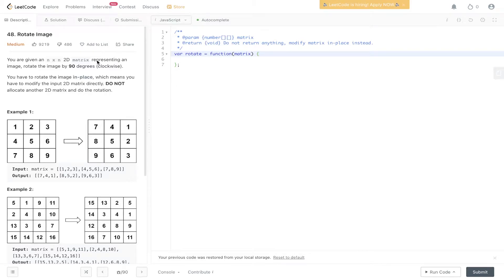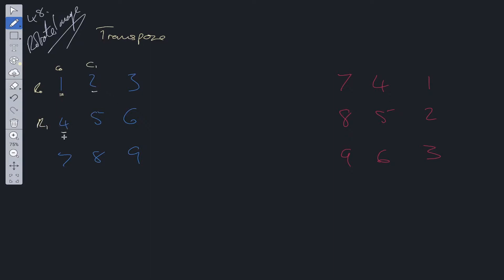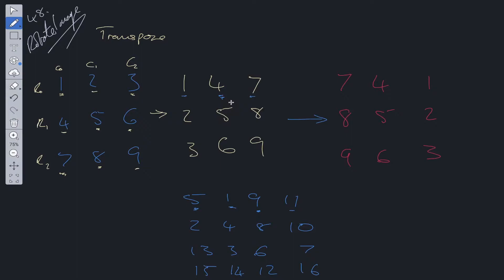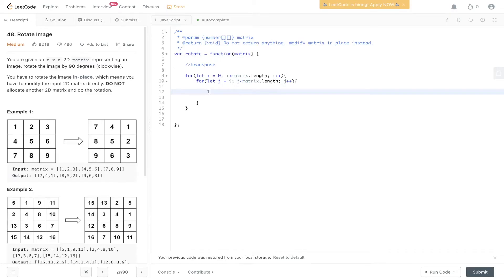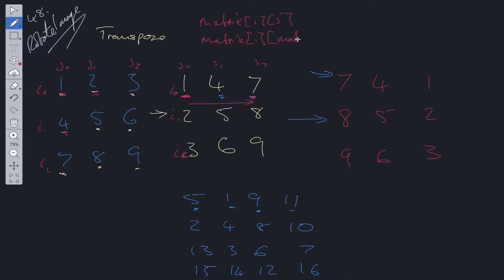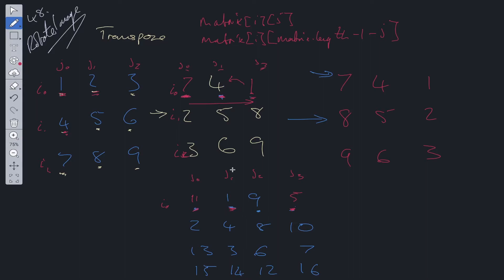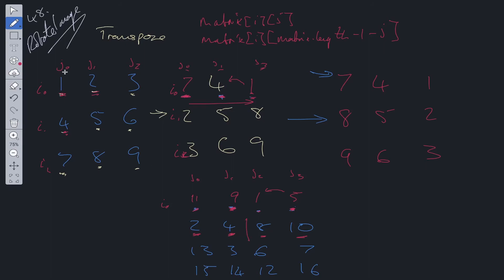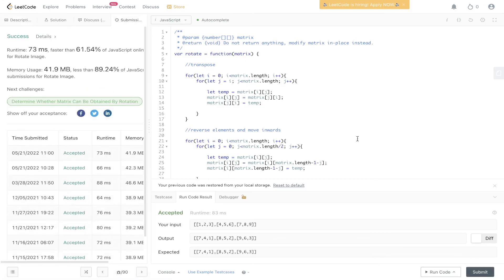Rotate Image - LeetCode 48 - JavaScript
Step by step walk through of the solution to the popular Meta coding interview question, Rotate Image.

LeetCode 48

JavaScript

0:00 Intro
0:31 Explanation
4:58 Code